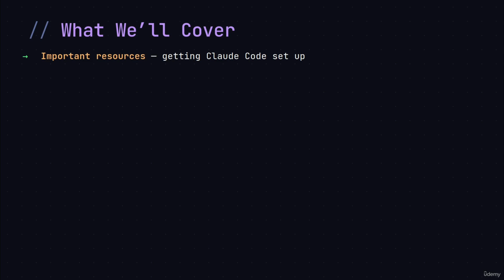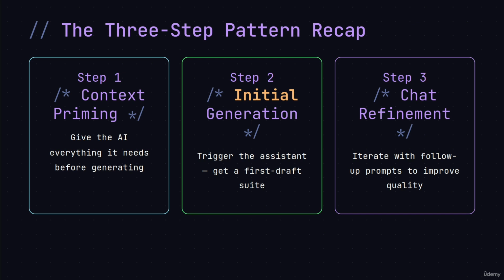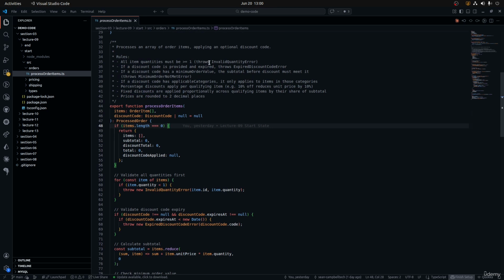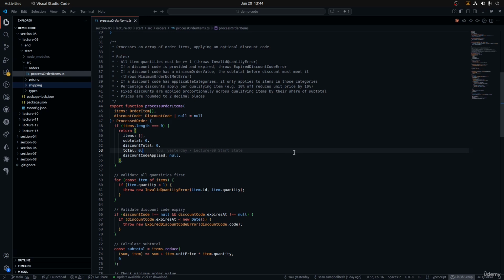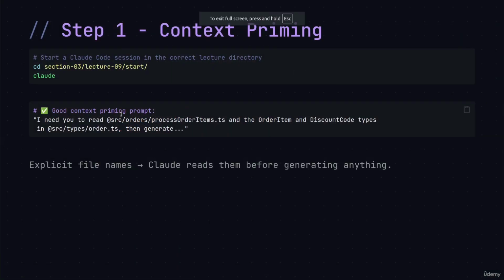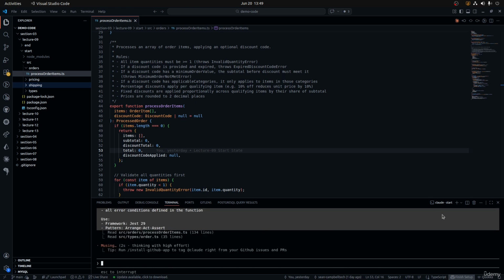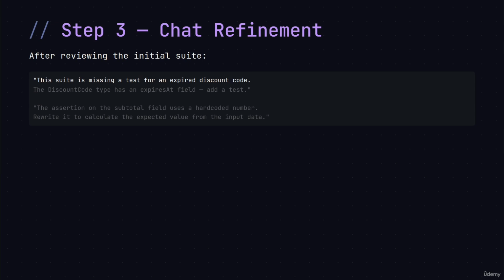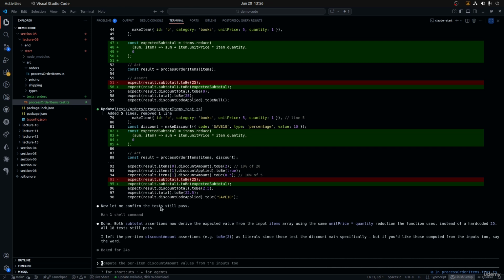AI-Driven Unit Testing | 03.9 - Generating Tests with Claude Code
Generating Tests with Claude Code

Agentic test generation with AI coding agents: the pattern behind every assistant, installing nvm and Node.js, and generating unit tests with Claude Code, Cursor, and GitHub Copilot — including reusable test workflows in each tool.

📂 **Module 3: Agentic Test Generation with AI Coding Agents**